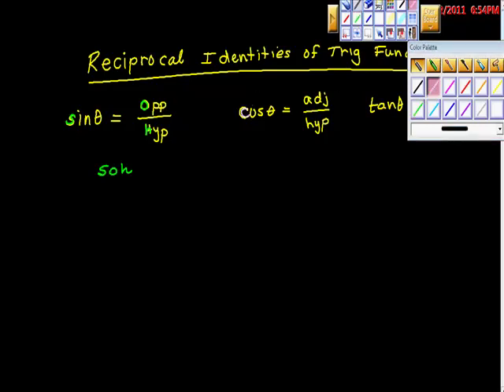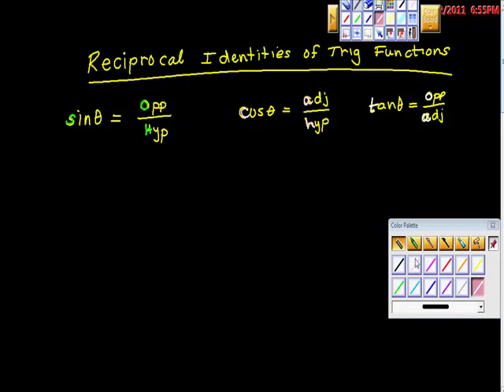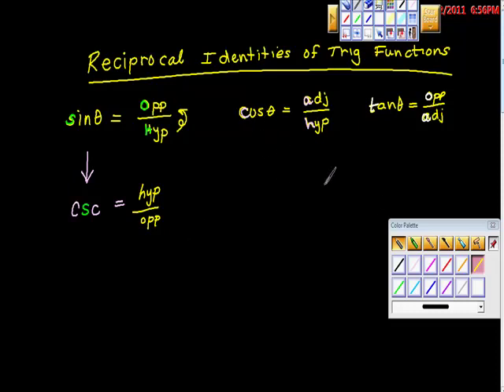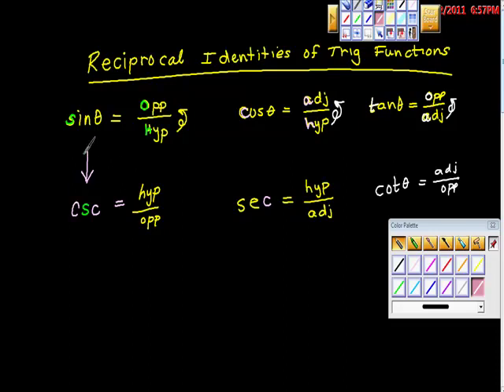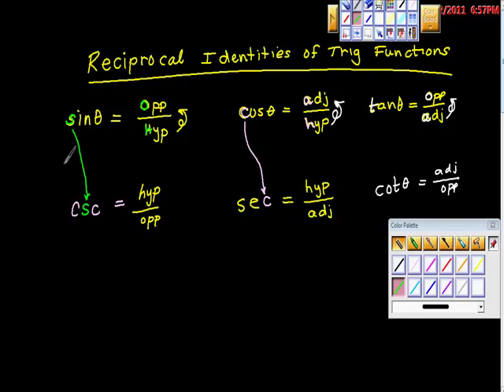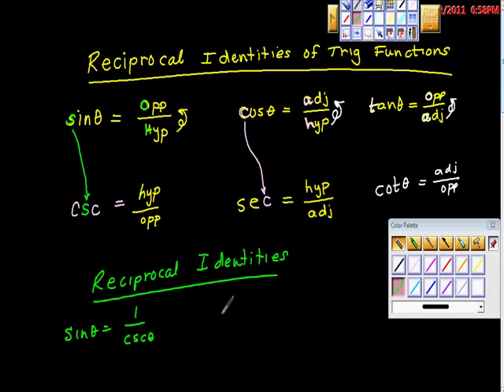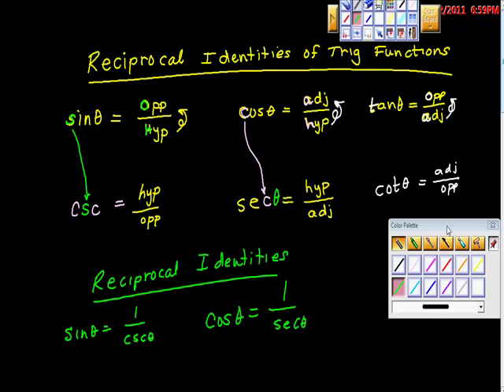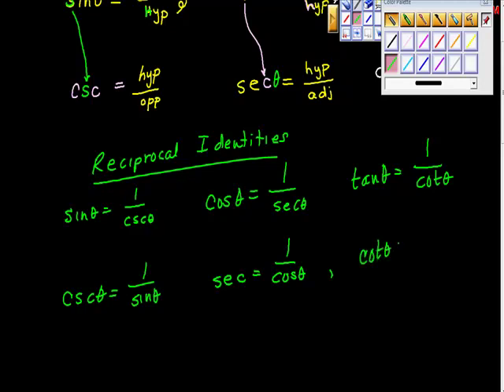Reciprocal Identities of Trig Functions Precalculus Trigonometry Geometry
This tutorial covers the reciprocal identities and shows them in various forms.  This is must for students who are currently taking College Trig